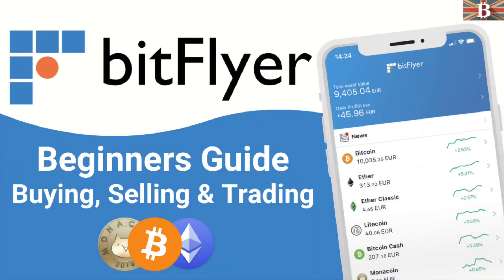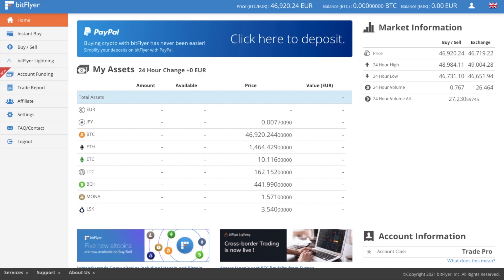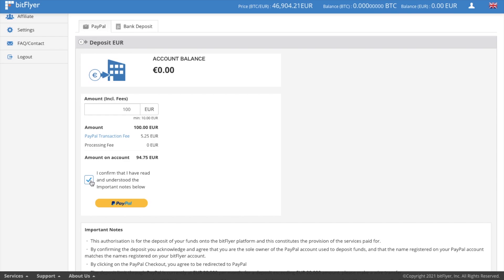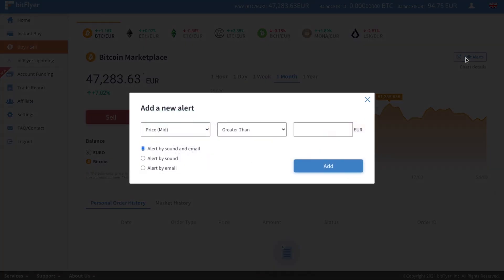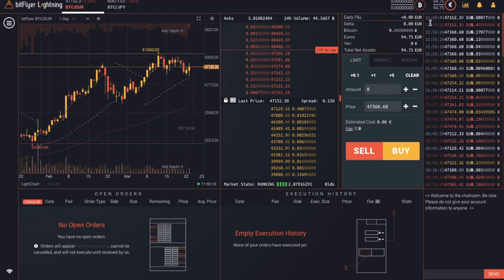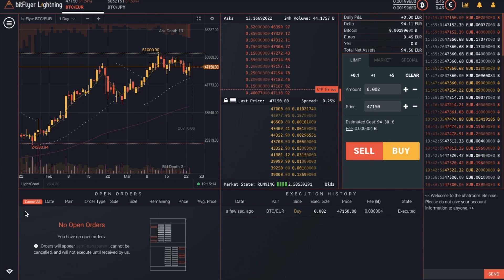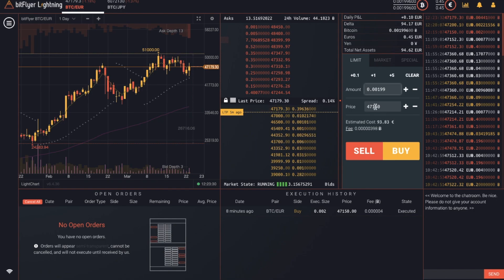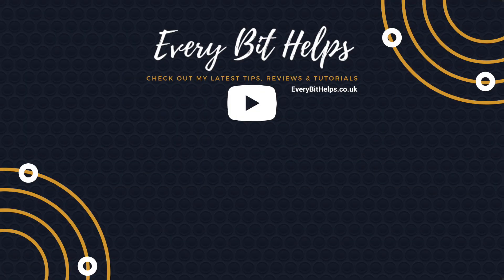BitFlyer Exchange Tutorial for Beginners: How to Trade Crypto with BitFlyer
In this BitFlyer Exchange Review & Tutorial Europe (2022) I take you through a complete beginners guide. Before showing you how to deposit, buy, sell and withdraw, I provide an overview of the platform. I also learned how to save yourself some fees with BitFlyer Lightning.